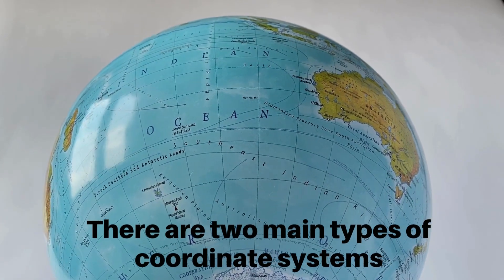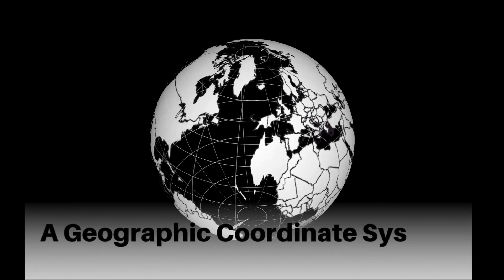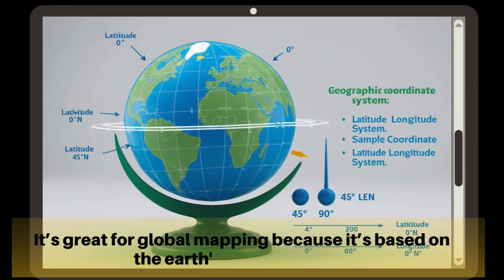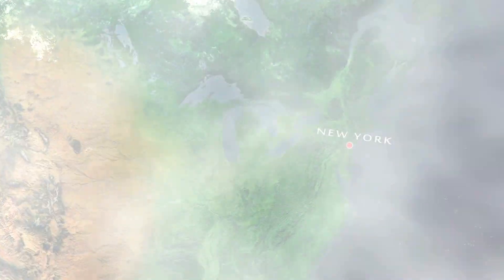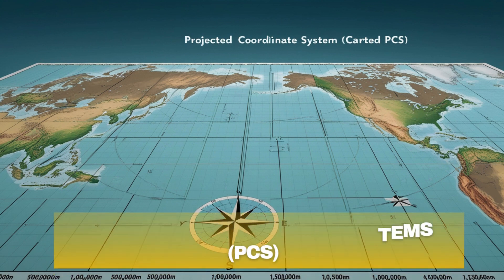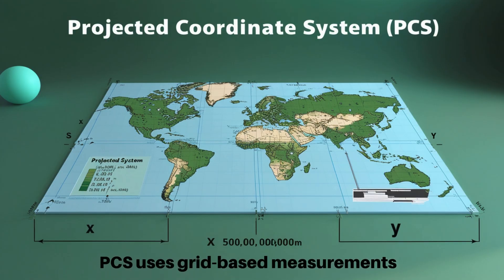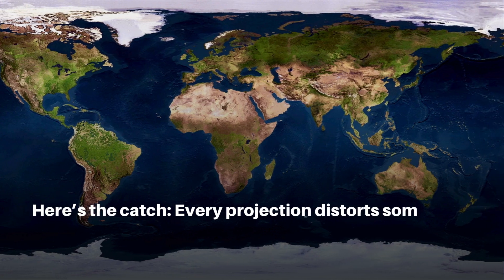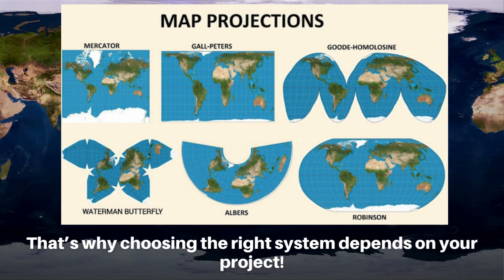Master Geographic Coordinate Systems in Just 2 mins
In just 2 minutes, learn how to master Geographic Coordinate Systems with this quick and easy tutorial! Perfect for beginners and experts alike.